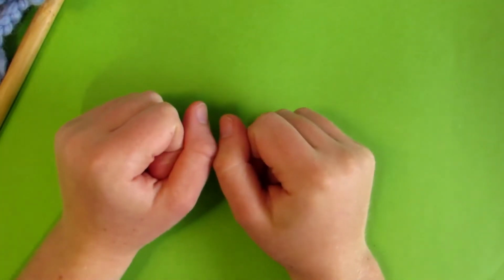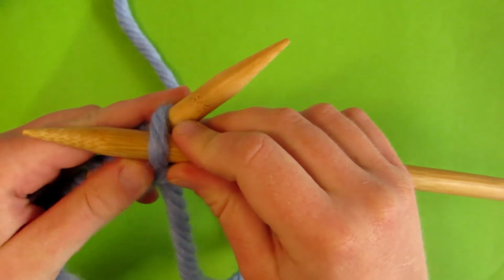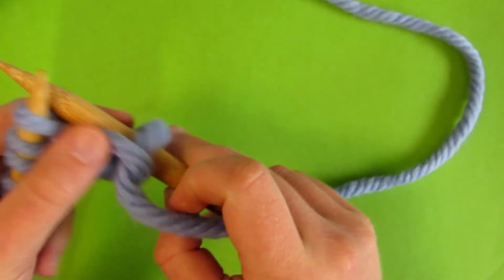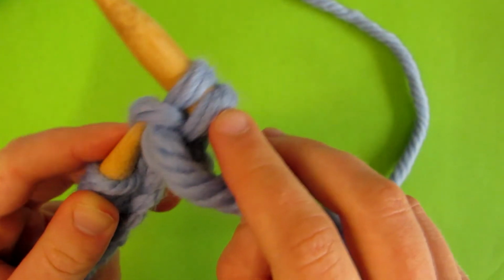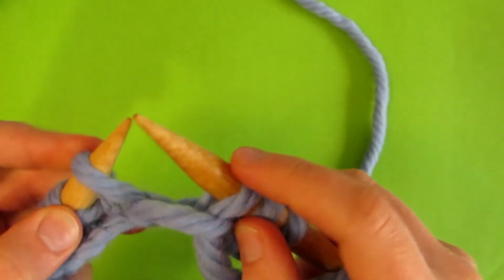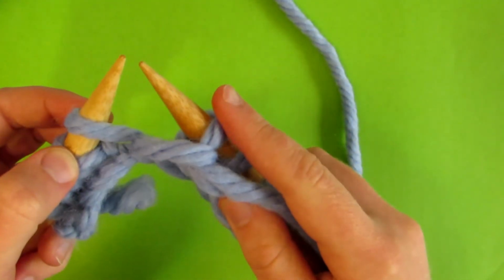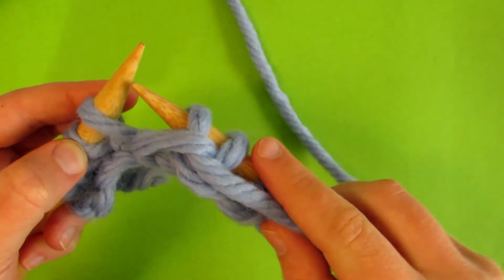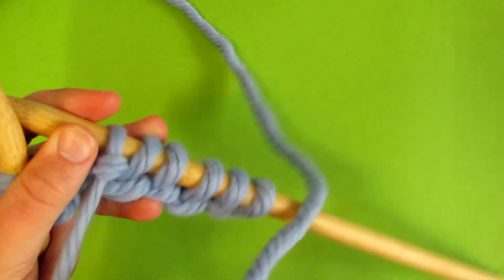How to Purl in Knitting for Beginners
Learn how to knit the purl stitch in my new tutorial! The purl stitch is one of the most common stitches you'll come across in knitting (after the knit stitch), and is used in many stitch patterns.

In this How to Knit series I'll be going through different knitting stitches and techniques, starting from the very basics and working up.

I will also be starting a How to Crochet series in the near future, so be sure to keep an eye out for that 😉.